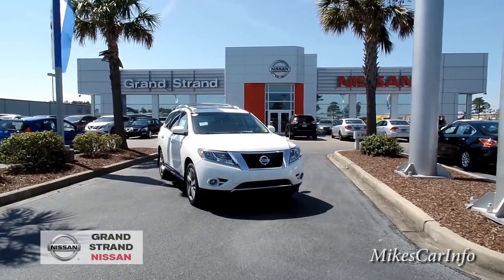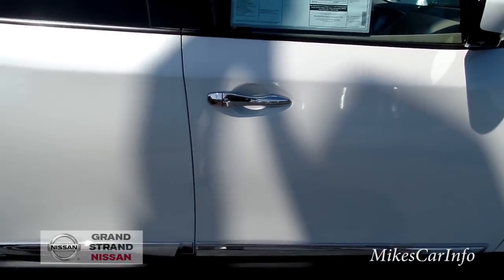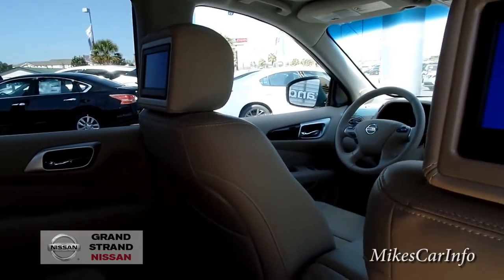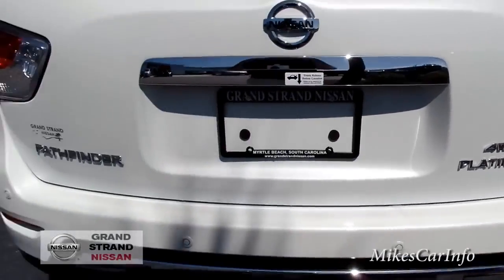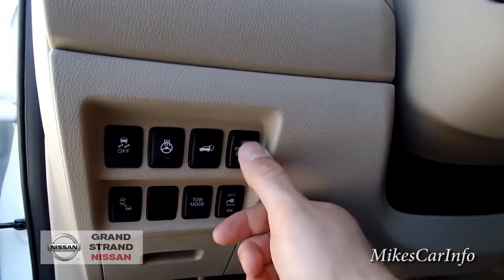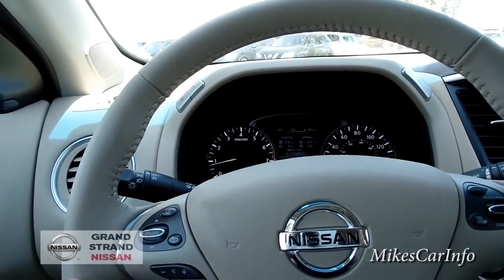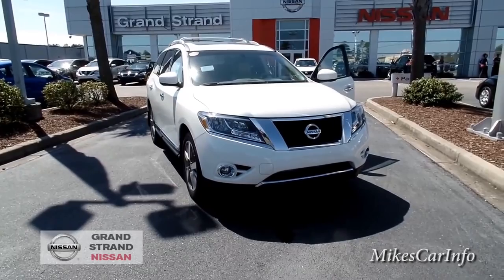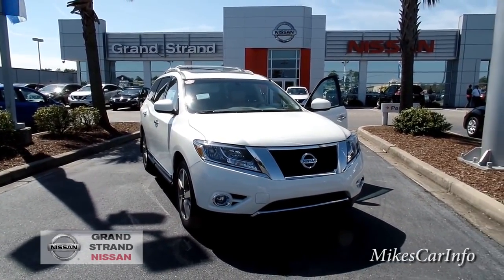2017 Nissan Pathfinder Platinum